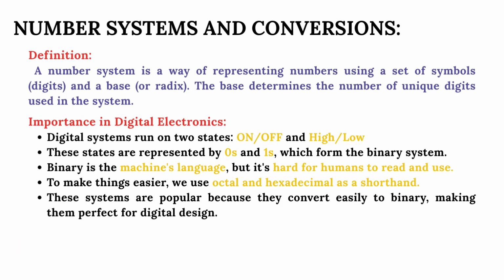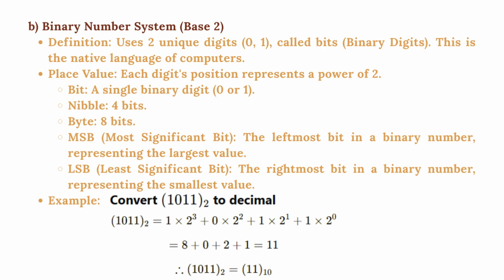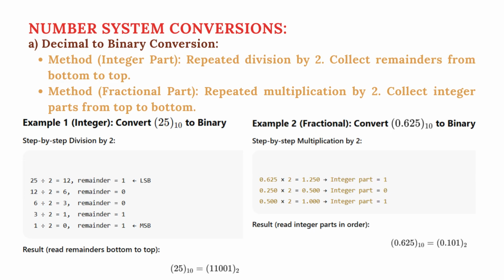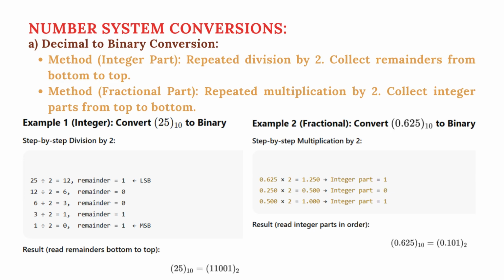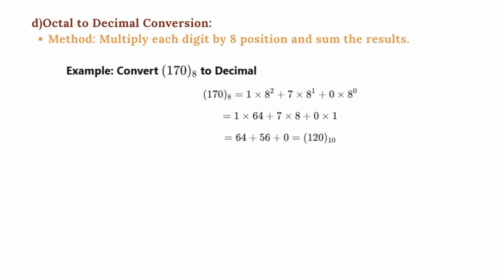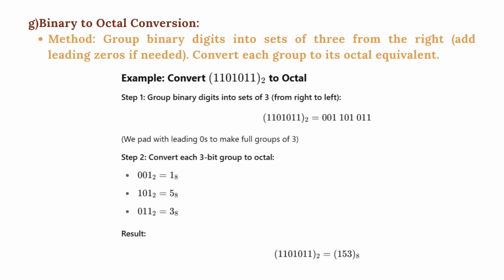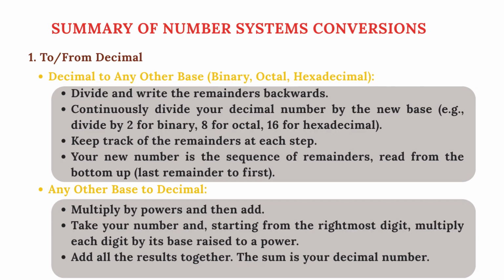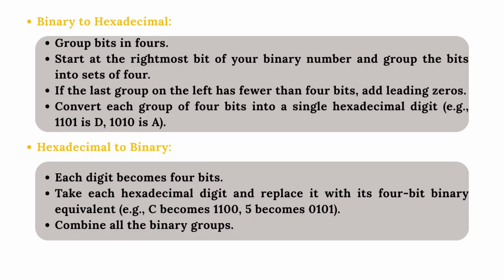Fundamentals of Digital Design & Verilog - Part 1: Number Systems & Conversions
Welcome to the first video in our series on the fundamentals of digital design!

In this video, we're laying the groundwork by exploring the essential number systems used in all digital electronics. This is the starting point for anyone who wants to understand how computers, smartphones, and all digital devices work on a fundamental level🧠

Topics Covered:
The core purpose of number systems in digital technology. 💡
An overview of the Decimal, Binary, Octal, and Hexadecimal systems.🔢
Step-by-step methods for converting between these bases (including tips for converting both integers and fractions). ➡️

This is a must-watch video for students, hobbyists, or anyone curious about the language of computers.